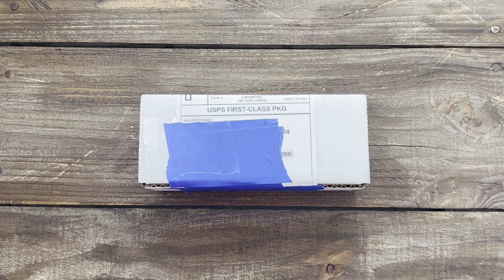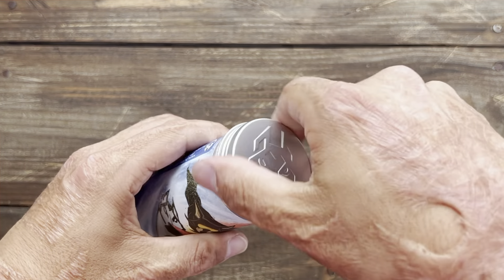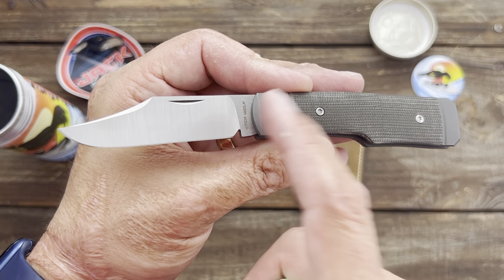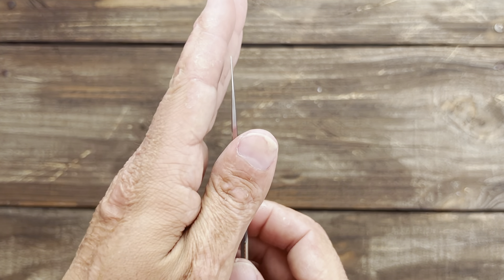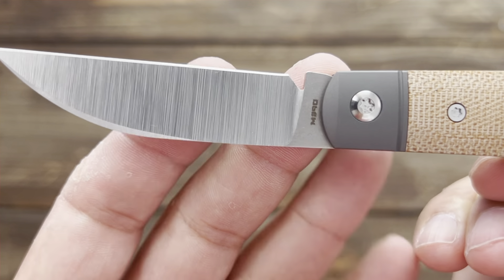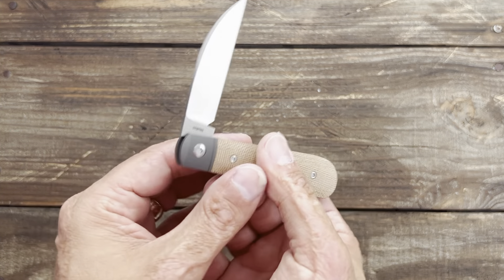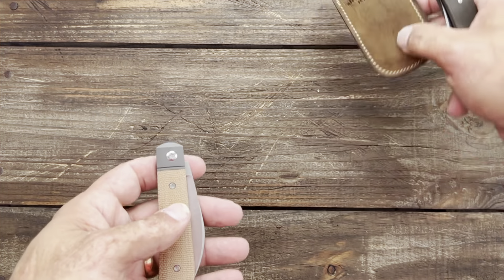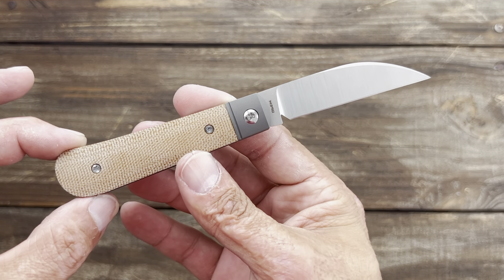NEW! SUPERB EDC POCKET KNIFE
NEW! SUPERB EDC POCKET KNIFE. We take a look at a knife that has a custom look and feel to it. The high level of detail and finishing shows immediately once I put the knife in hand. I love the materials used and I would love to hear your thoughts on this new offering.